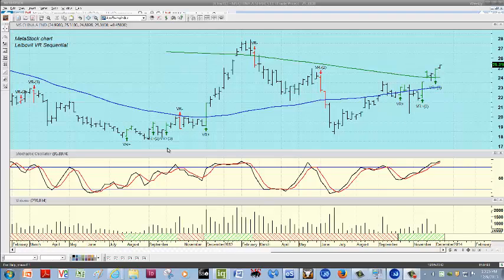LEIBOVIT VR TUTORIAL FOR CAF CHINA 'A' FUND DECEMBER 10, 2013